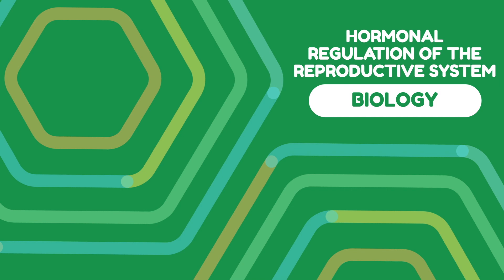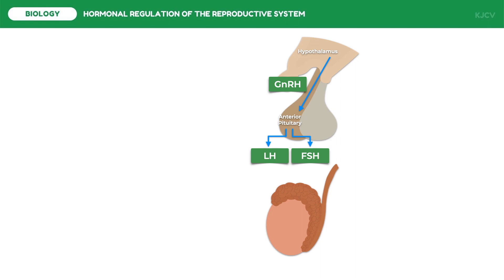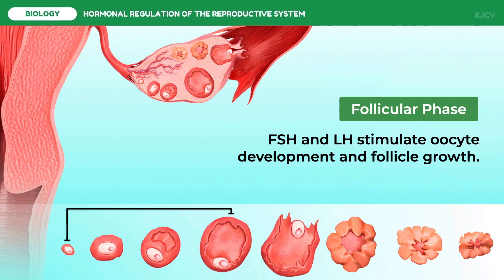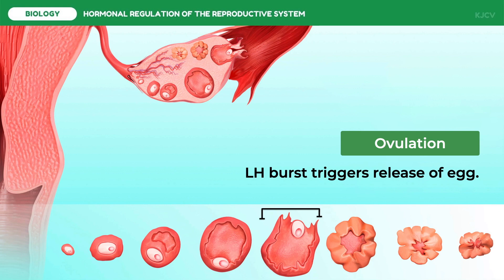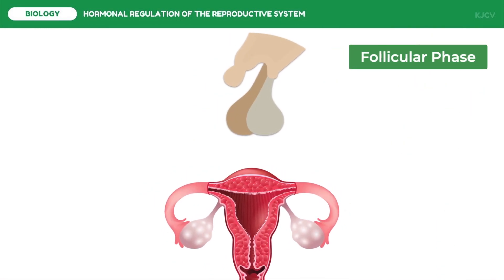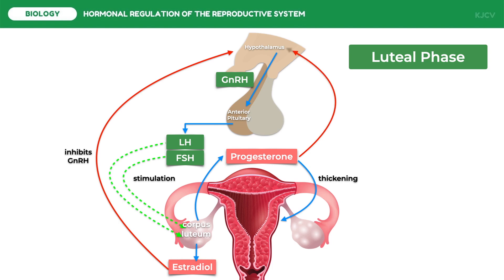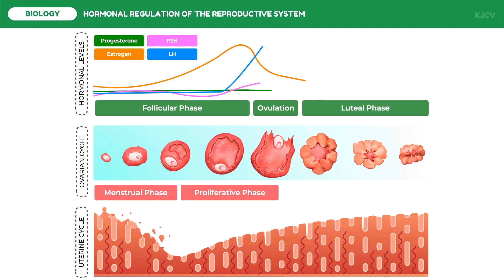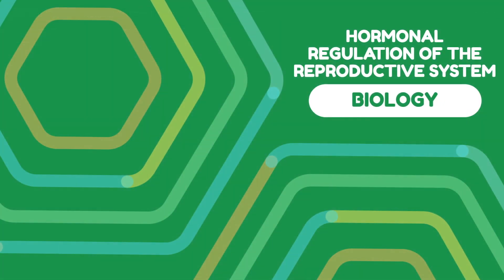Hormonal Regulation of the Reproductive System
Discussed in this video lesson are the hormones that regulate the male and female reproductive systems.